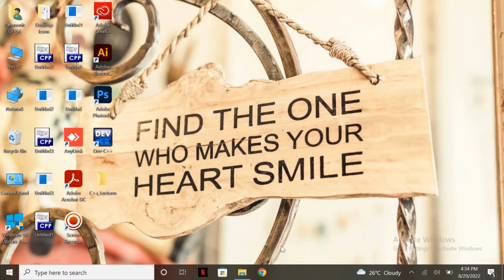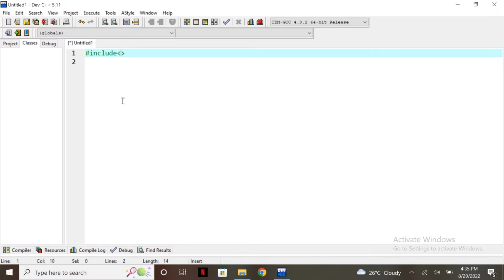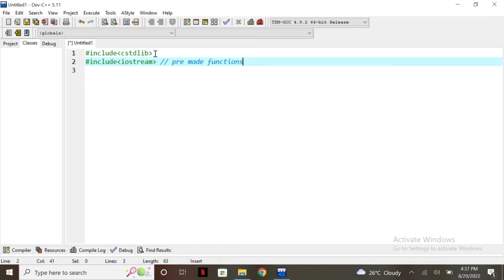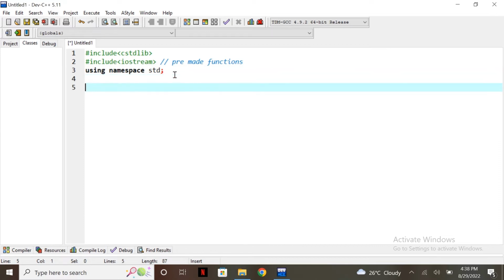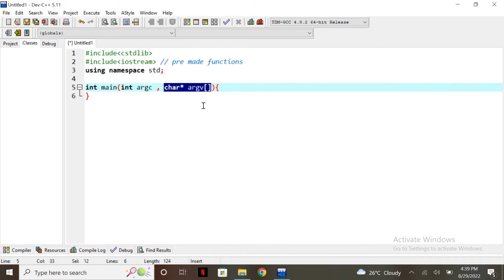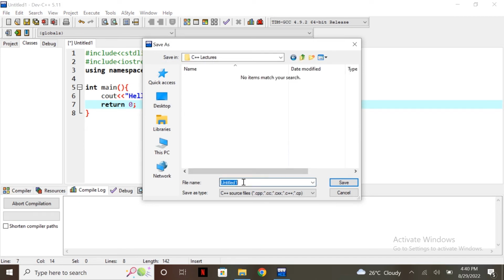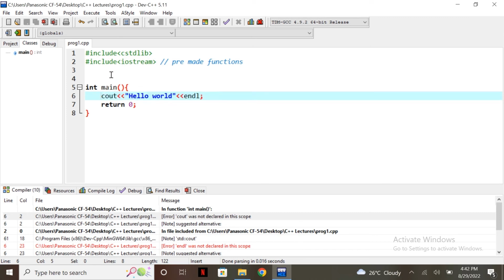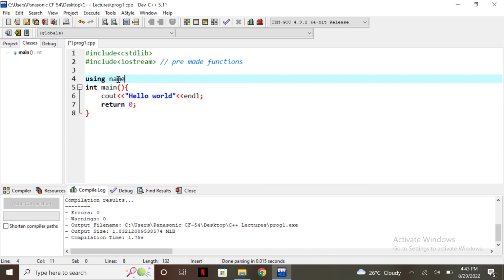Learn C++ Lecture No.02 (Introduction to Basic C++)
This video Include Basic Introduction of C++